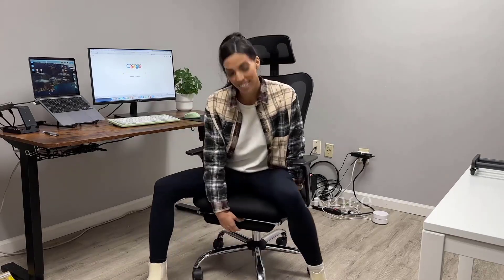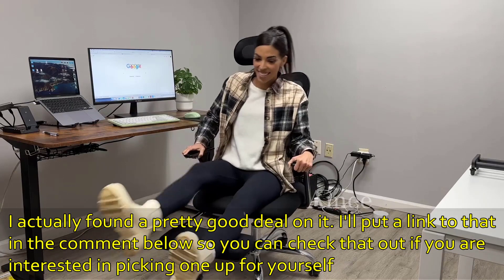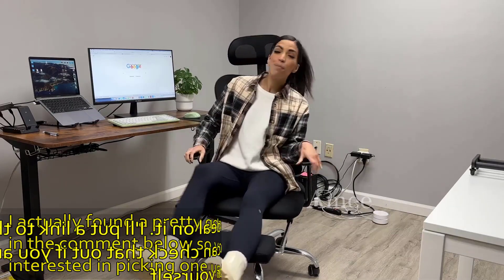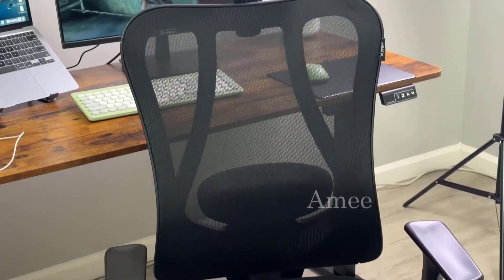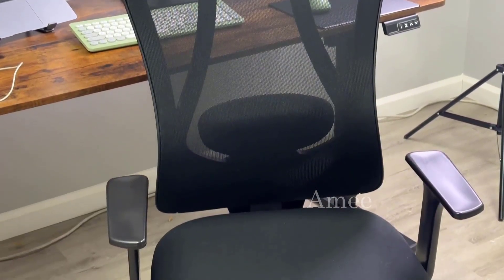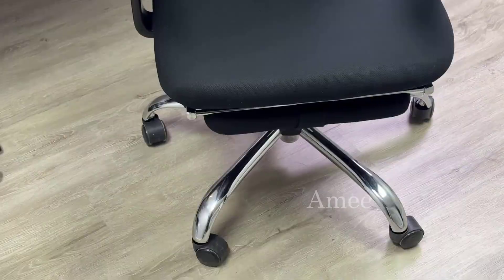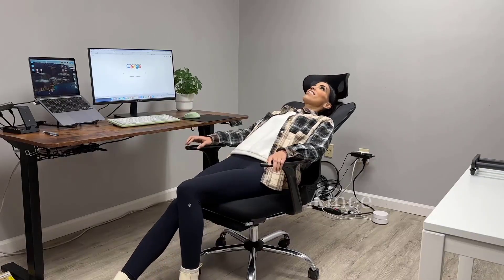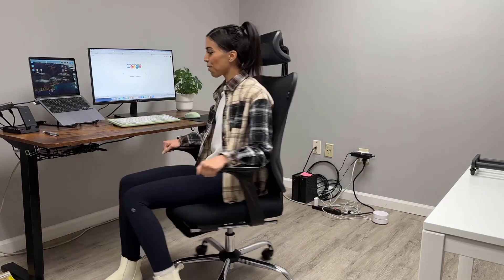Hbada Ergonomic Office Chair - Review 2023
Hbada Ergonomic Office Chair
B0BWDQX8RH

This is by far the best chair I have found as it does not look like any other office chairs and at the same time it is not as bad as gaming chairs that are all over Amazon right now. The chair came quickly and only had a small scratch on the left armrest. At first I thought it is not a big deal, but after a few days using it, it became a little bigger so I contacted the manufacturer through Amazon chat and they said they will send me a new armrest. It took the package just two days after our chat to arrive, I was surprised how quick they are. So if you're considering buying this chair, do not hesitate, for this price this is the best you can find and I went through a lot of websites and forums to find something that is ergonomic and looks better than these stupid office chairs for $2000.